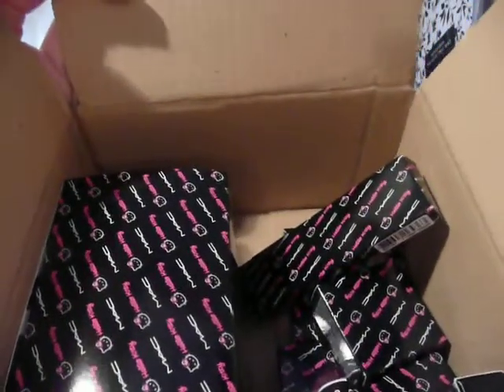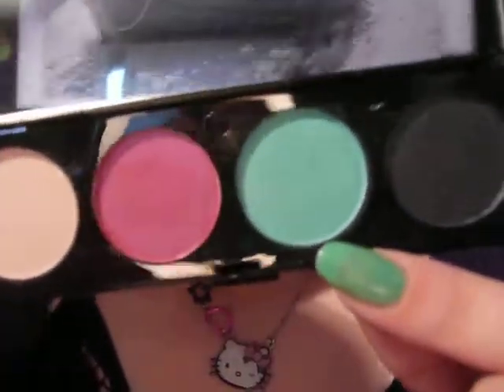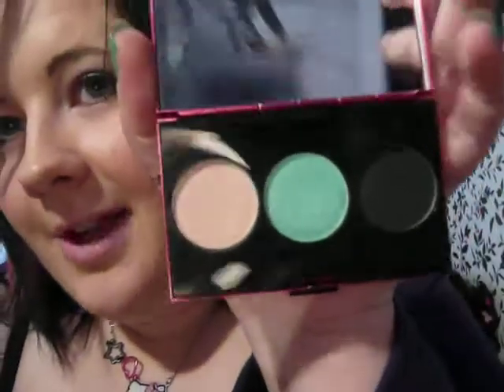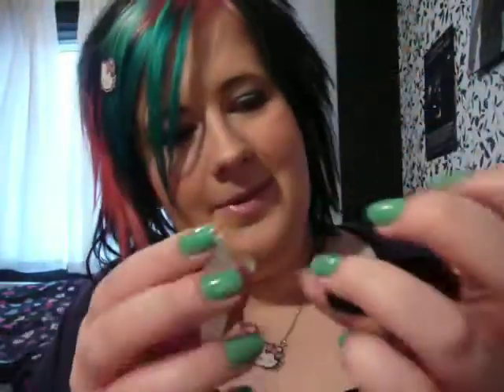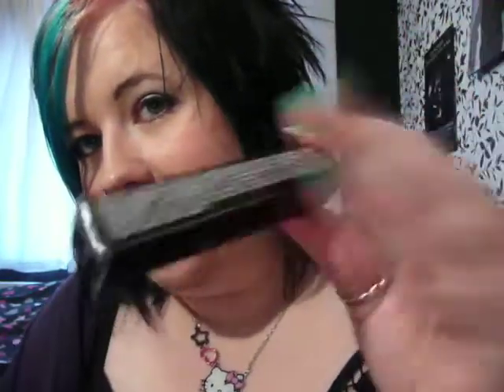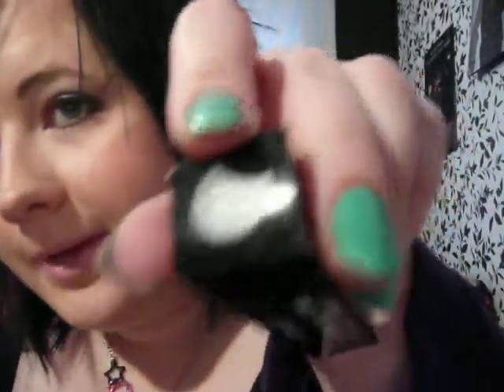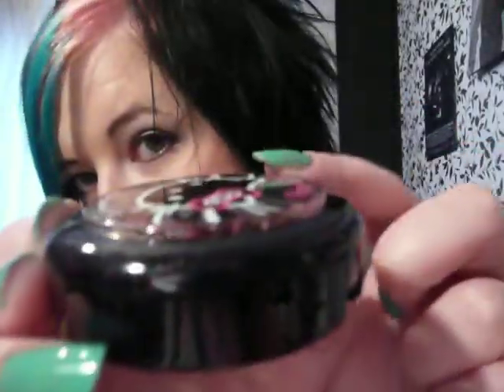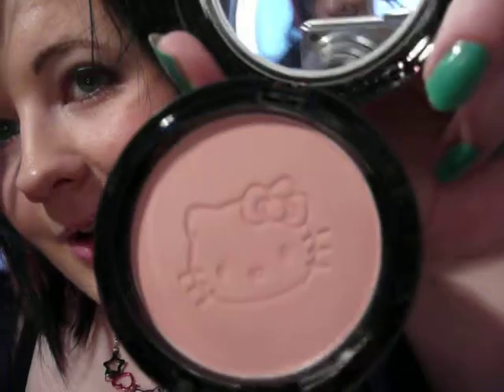HAUL : MAC Hello Kitty collection - Part 1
This video filled up my memory card. That's why it gets cut short. I finish off my ramble in part 2!